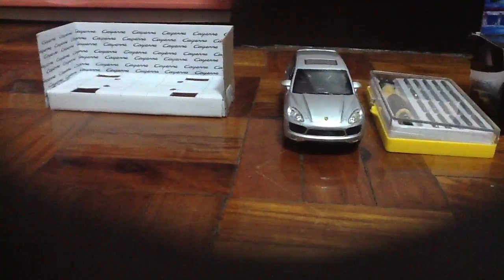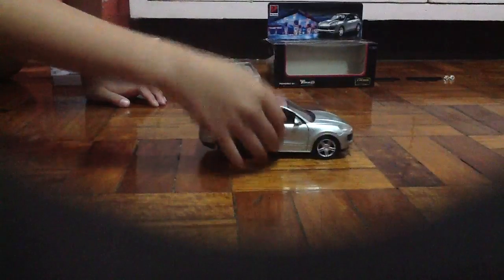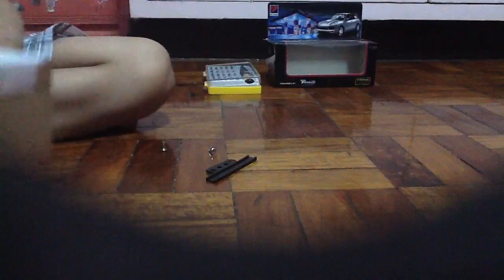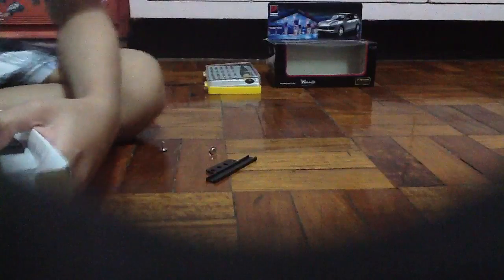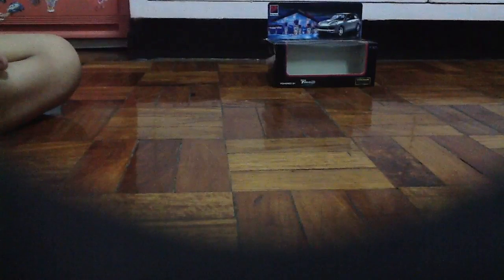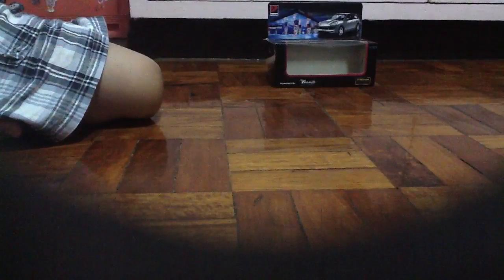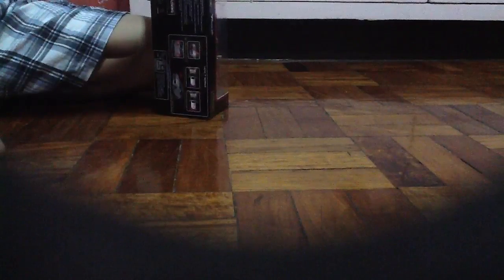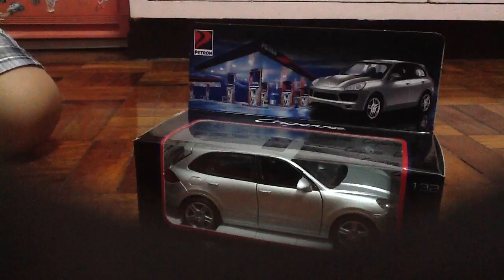Porsche Cayenne Boxing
My Porsche Cayenne Boxing.It may be wrong but whatever.